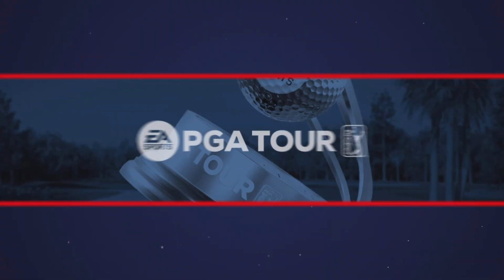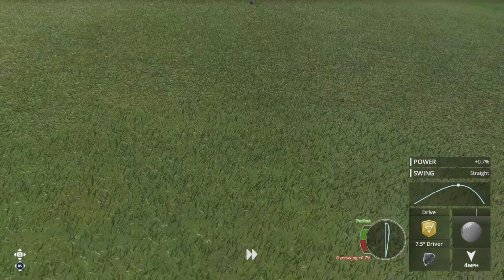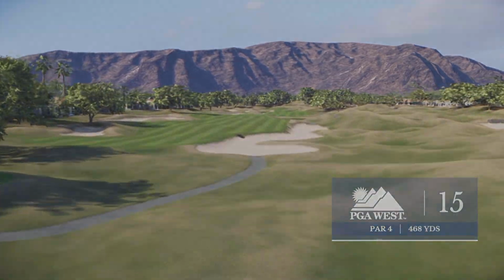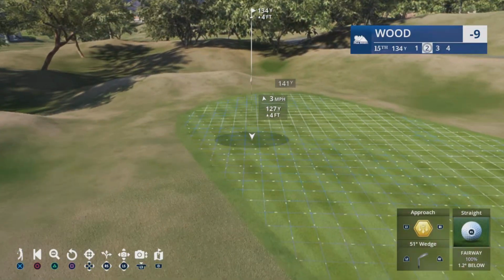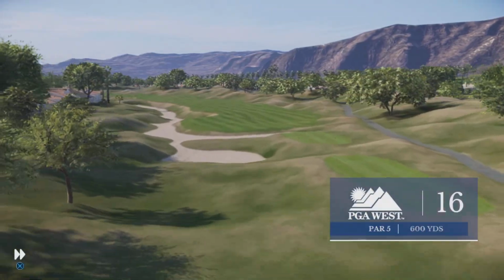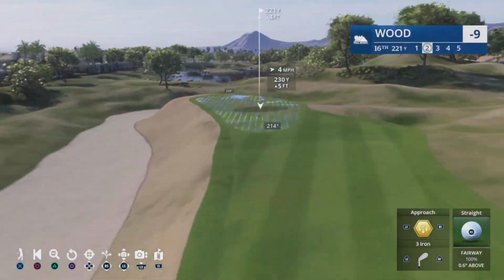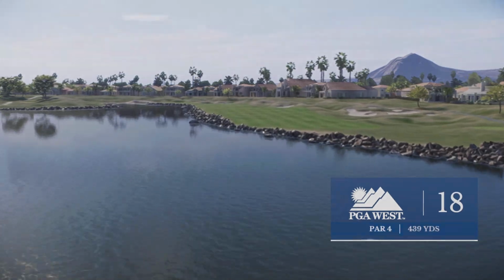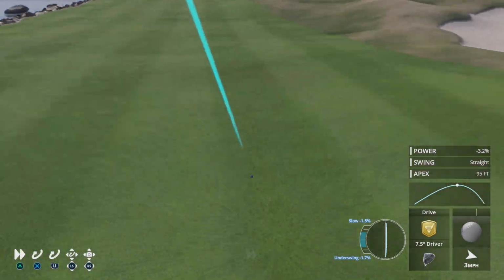EA SPORTS PGA TOUR PGA WEST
EA SPORTS PGA TOUR PGA WEST daily tournament